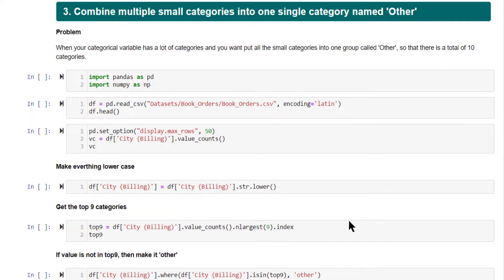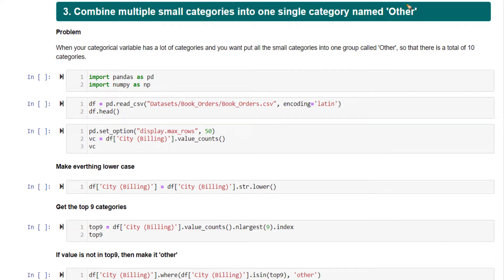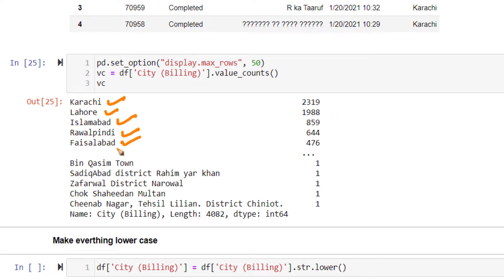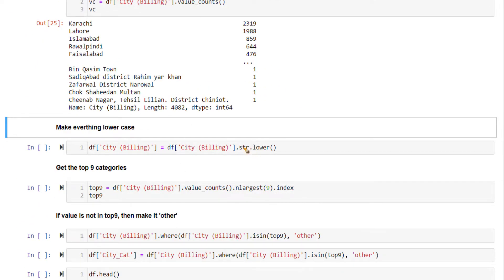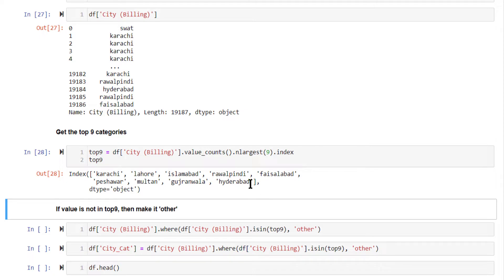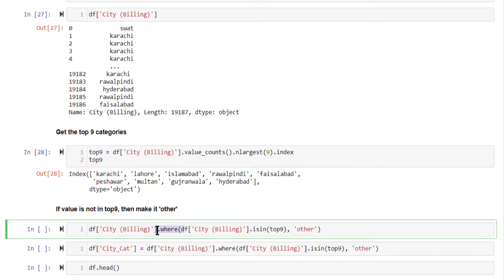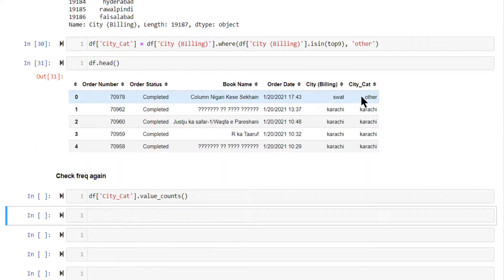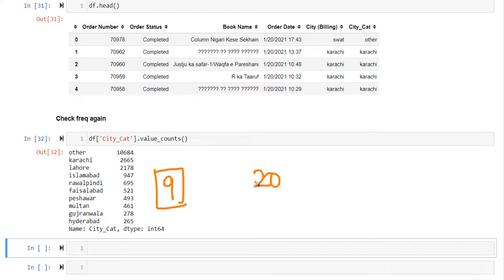How to Combine Categorical Data | #45 of 53: The Complete Pandas Course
The Video is about handling categorical variables or category data type that contains a lot of categories.

In certain situations, you will find a categorical variable where there are many categories and many of these categories are very small occupies a very small proportion of the data itself. In such cases, you can reduce the number of categories in your data by combining the very small categories into one single category.

🔹 Tips and Tricks on Combining Categorical Variables in Python Pandas.

We typically name it as either you can give it any name. Let's look at an example based on book orders data. So this is the data set. In this we have a city building column so this is the city where the order was placed. There are various different categories inside it.

Let's look at the value counts of this. So this is a big list out of this big list there are certain big prominent cities, Karachi Lahore, Islamabad, Rawalpindi, Feisal abajo, the top few cities are big ones. But later on, as you go down through the data set, there are only one or two mentions of certain city.

So what we are going to do is we are going we are going to first convert this particular column, the text of this particular column to lowercase, because in certain instances, I have seen that capital K in Karachi is mentioned with a small K. And both of them might be considered as two different cities, we want to avoid that situation.

So first, let's convert it to lowercase everything to lowercase, you can do that by accessing the str attribute, this attribute will contain all the string methods. So lower is a string method applied on top of city building and save it and city building itself. Let's run that. So that's done. Now, if you look at city building, let's look at city building this column.

So everything is now lowercase. Let's call value bounds on this and get the largest nine cities. So these are the nine nine Largest cities.